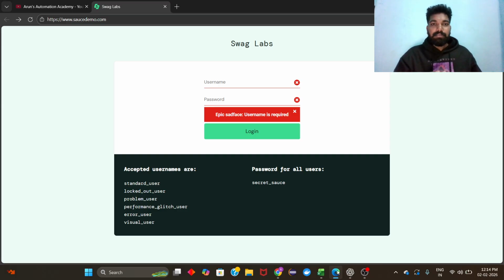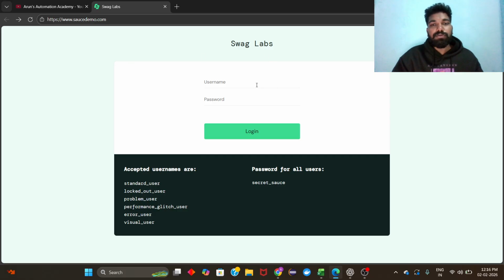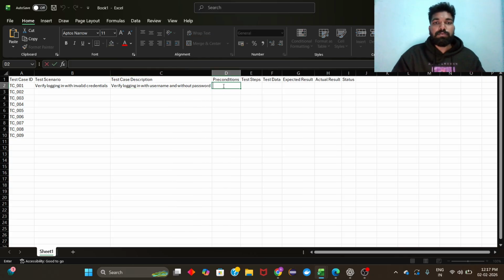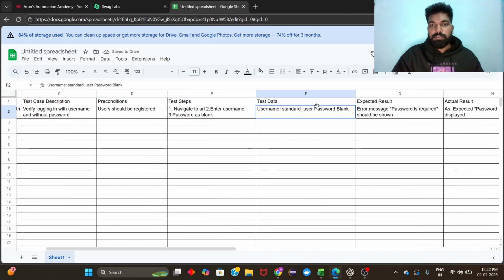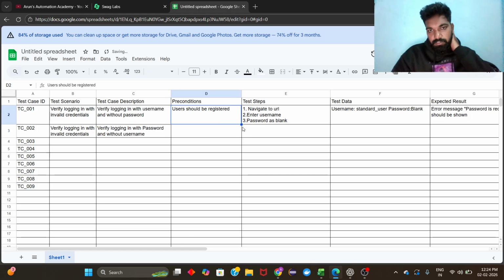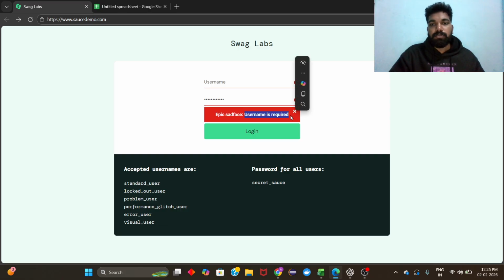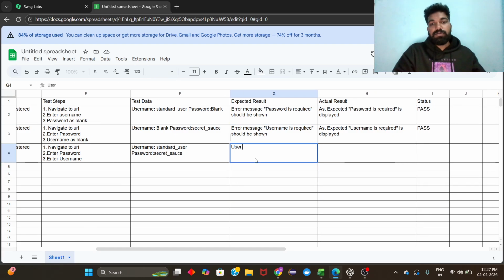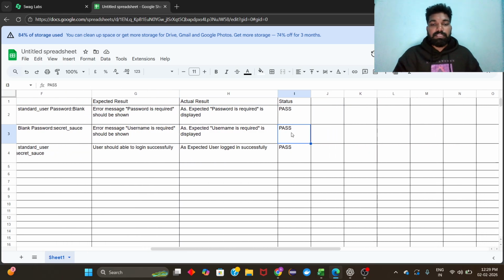Test Case Writing for Beginners | Real Project Explanation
In this video, I have explained how to write test cases in manual testing using a real-time Login Page example, exactly how it is done in real projects.

This video is very useful for:

Manual Testers

QA Freshers

Interview Preparation

Why Test Cases are important

Test Case format explained

How to write test cases step by step

Writing positive and negative test cases

Login page real-time test case examples

Common mistakes while writing test cases

Test case writing interview tips

📊 I have also demonstrated test case writing in Excel to show how it works in actual projects.

👉 After watching this video, you will be able to:

Write clear and effective test cases

Understand real-time test case structure

Explain test case writing confidently in interviews